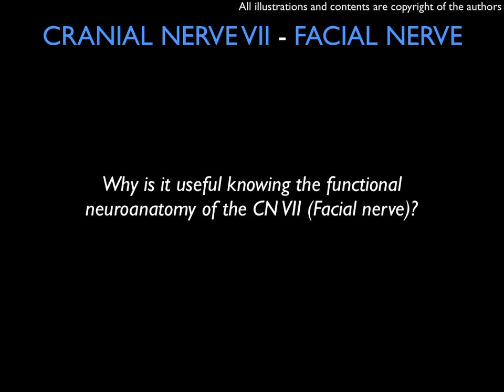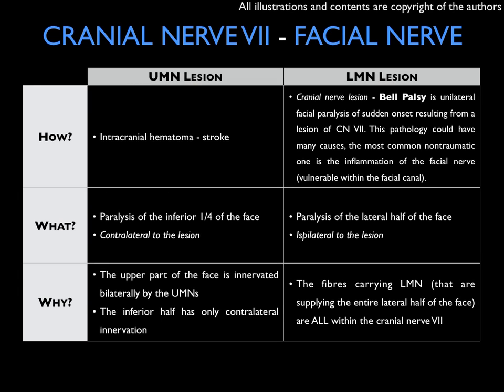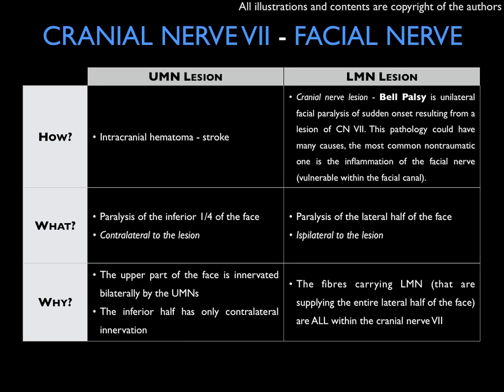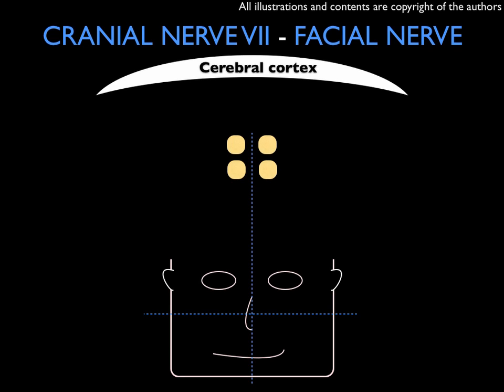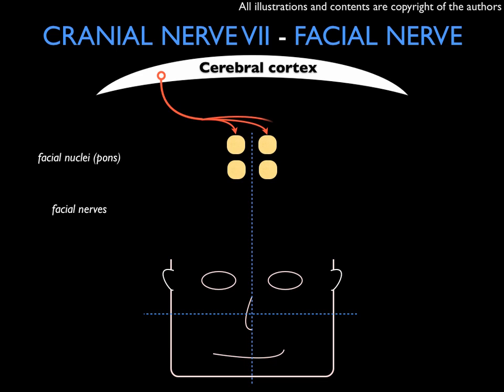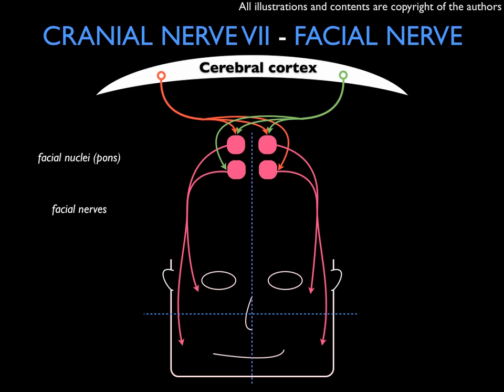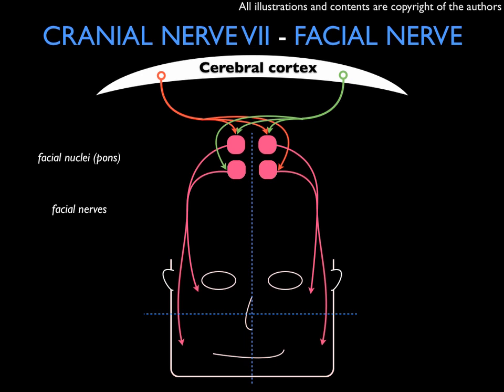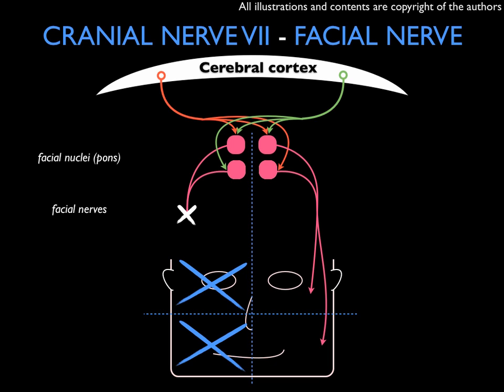CNVII LMN vs UMN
Cranial Nerve 7 lesion, UMN vs LMN